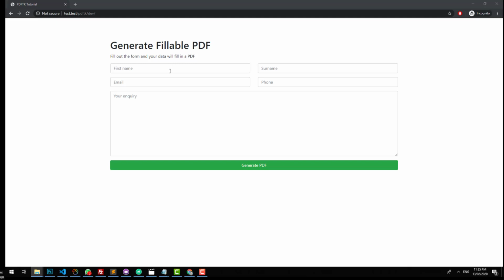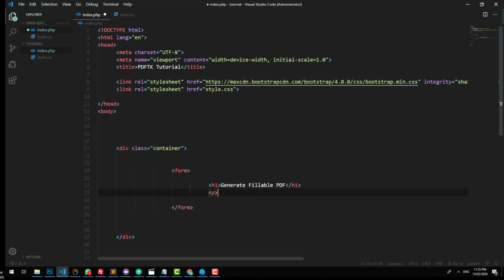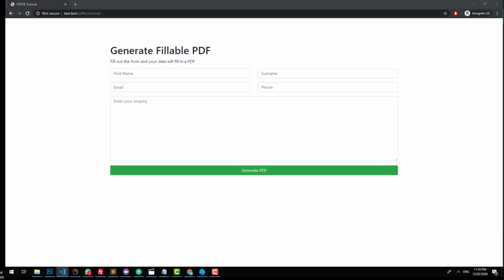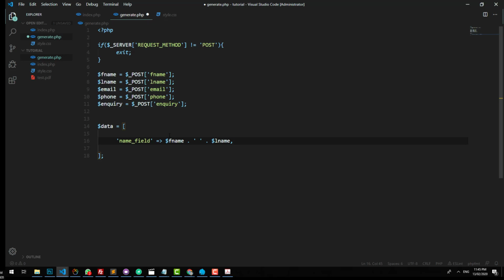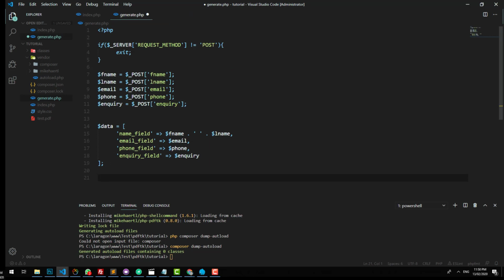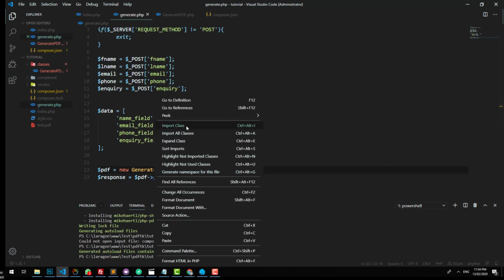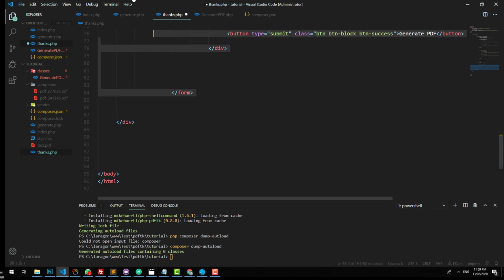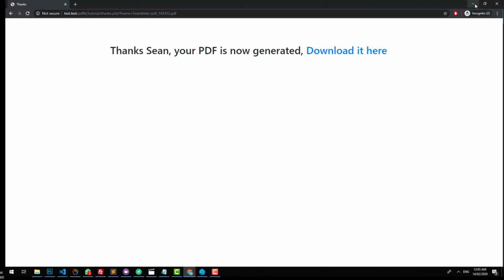How To Fill A Fillable PDF Form with PHP using PDFtk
How to fill a PDF using PHP?

Have you ever wanted to know how to grab data from a form on a website and have it fill an already existing fillable PDF?  Maybe you have a PDF with a form in it that you want to be filled in from a web form, so that it keeps the look and feel of your PDF with the data. Of course, you can fill in the PDF using Adobe Reader but what if your website form did it instead?

Well, PDFtk, along with PHP can help you achieve just that.

This simple video will show you how to do it. I'll be creating a simple project showing you how to fill PDFs on your website.
I will not be doing form validation so that is something you will want to do if you plan on sending the project live. Don't
forget to do front end and back end validation.

PDFtk is a free tool for PDF Manipulation, and there is also a PDFTK Server, which we can use with PHP to manipulate PDFs.

Many other PDF libraries do not fill PDFs or make it very difficult to do so, PDFtk with php-pdftk is very simple to use.

PDFTk does not only fill PDFs, it can join PDFs together, it can remove files and add files. It can split files, add overlays and even
grab data from a PDF to use in PHP.  This tutorial will simply show you how to fill PDFs, but the php-pdftk library can be used for more things.